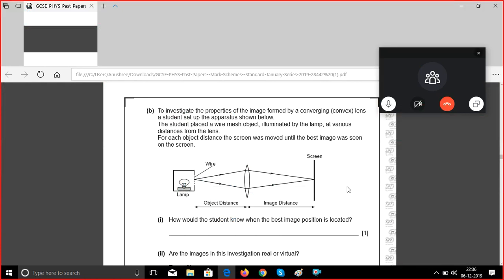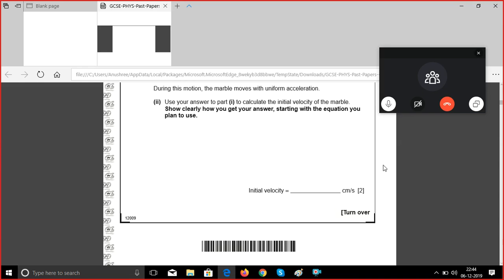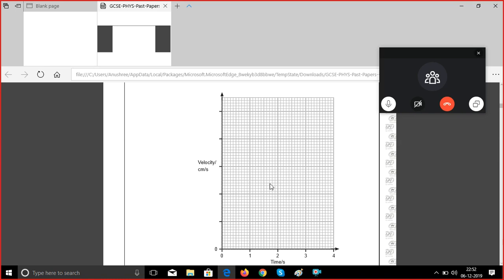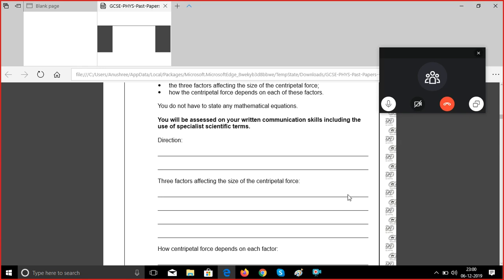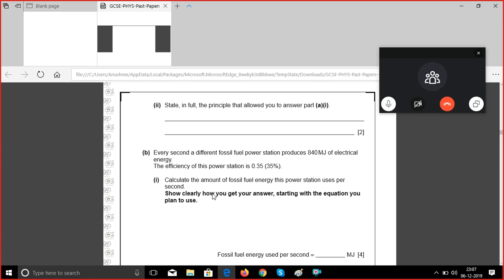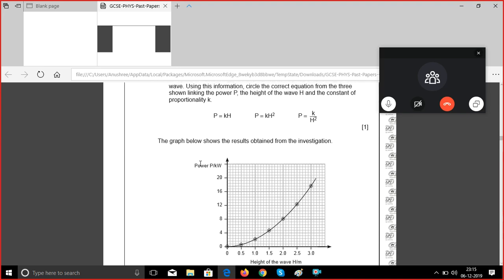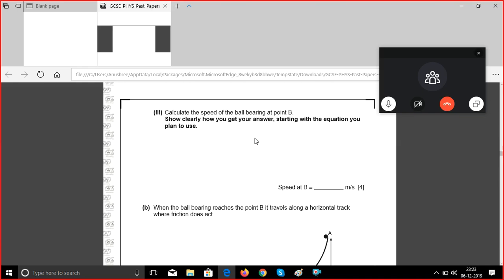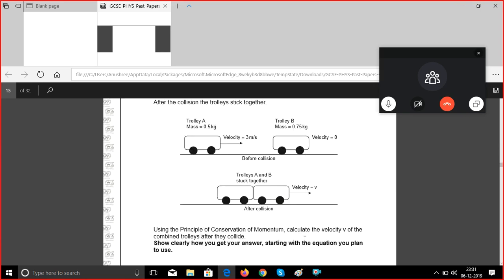GCSE Physics past paper (GPH22) 24 June explained by scantutor Dec 2019